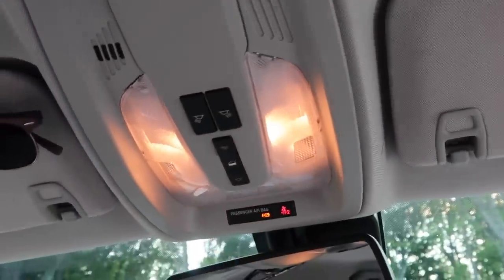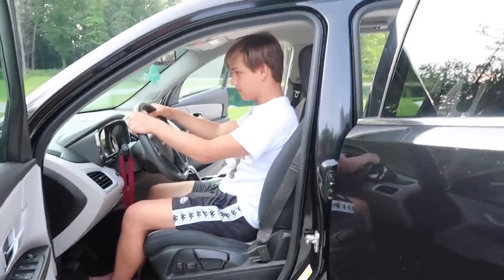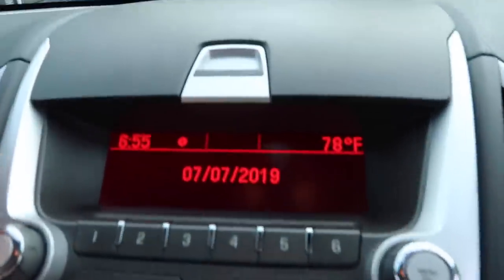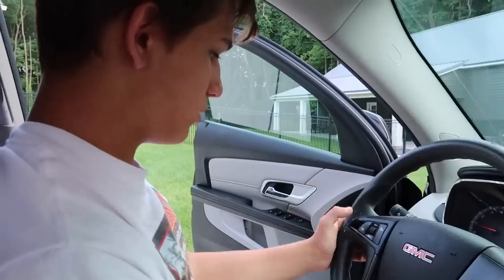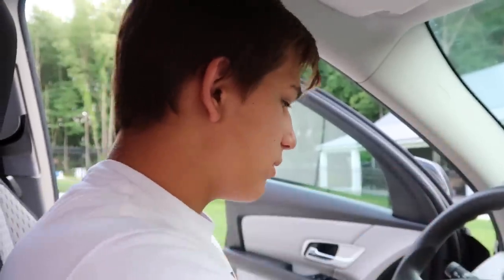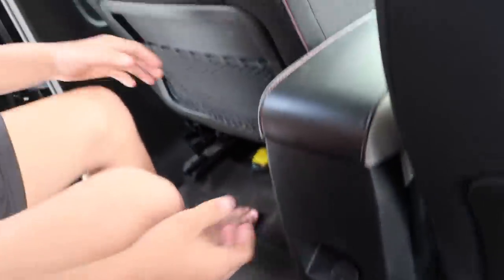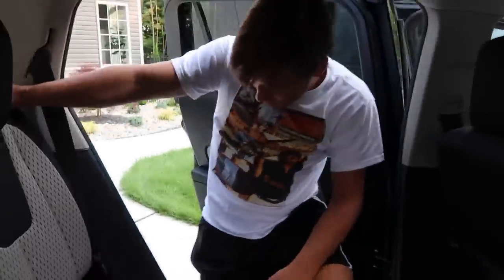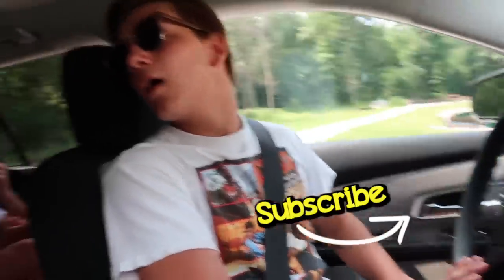MY NEW CAR TOUR!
My new car tour and what's inside the car of a high school guy! I have a 2011 GMC Terrain named Tonya. Hope you enjoy meeting her.

♥We are a Michigan family of 6 sharing our real life through Daily Vlogs!
2019 is our 5th year of sharing our lives on YouTube! We been doing this for so long it's hard to even remember the days when we weren't capturing all of life’s moments on camera.  All of our viewers have basically watched our young kids grow into teenagers and young adults.
Our channel consists of many different types of videos from family vlogs, entertaining challenges, travel adventures, our adorable dogs & cats, shopping, outdoor activities, the kids sports & hobbies and more.  Recently we built our dream home and have enjoyed sharing the entire process. Really we just love sharing our typical American family life with you every day. LIVE ~ LOVE ~ RECORD!

♥Ken & Candi, Karli (14) Chase (16) Blake (19) Andrew (23)

☆ VLOGGING EQUIPMENT WE USE☆
Watch our video ⇨ How to Be a Vlogger And you will find a complete list of all the equipment we use in the video description.